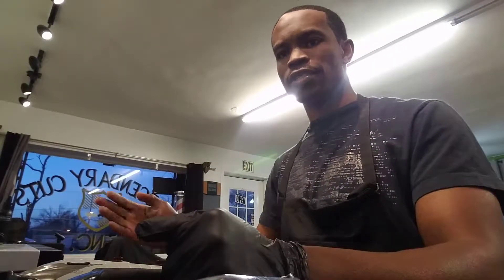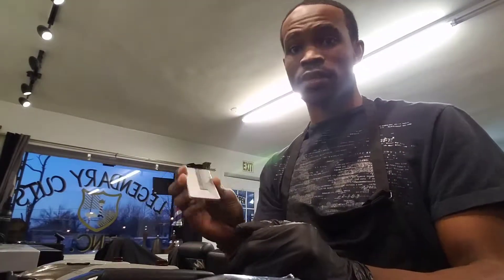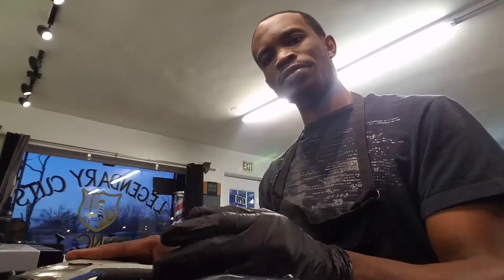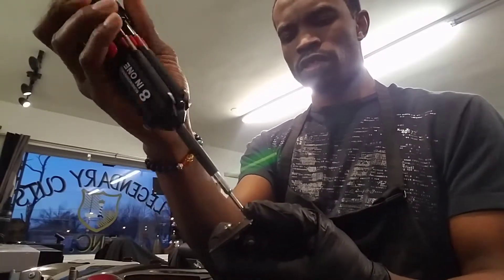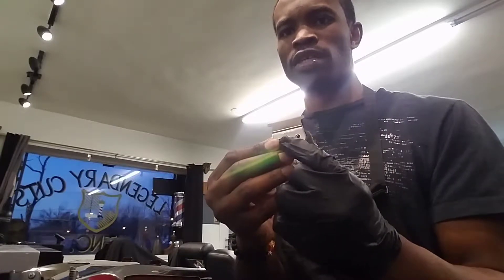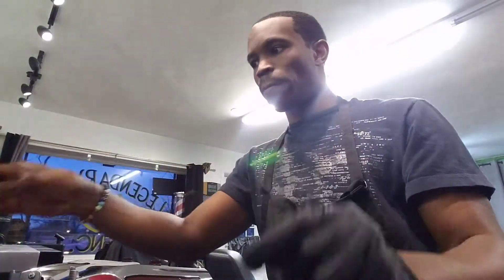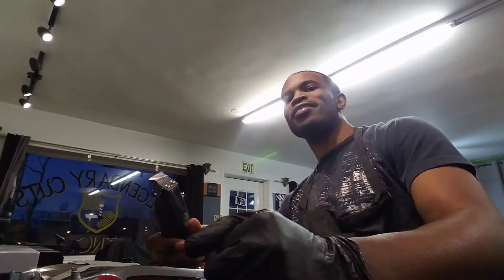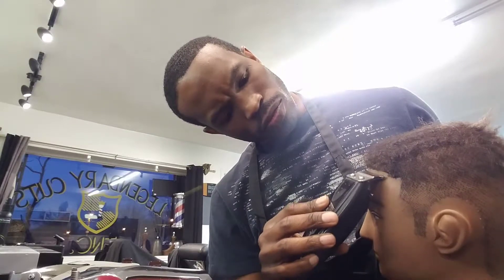How to/Review of 1 min blade modifier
Quick video on how to remove, modify and reset an outliner blade.